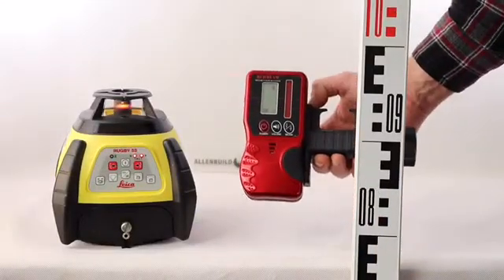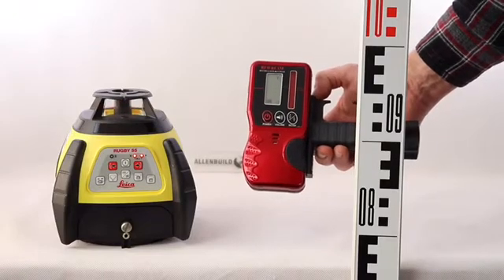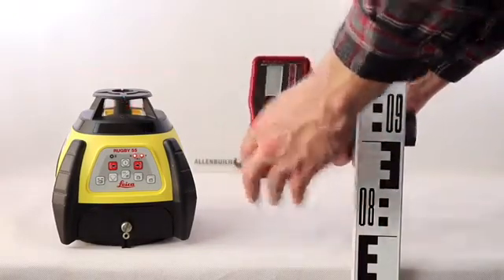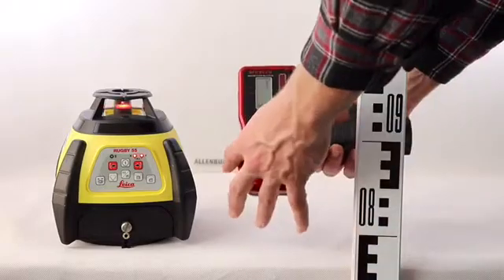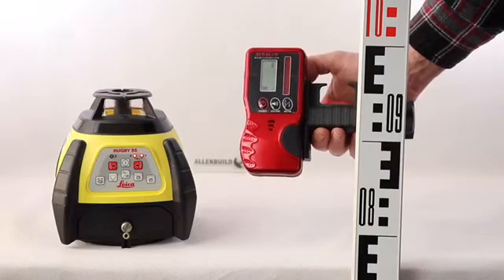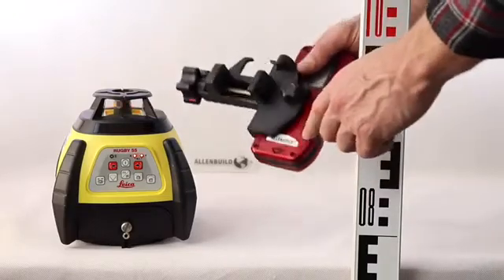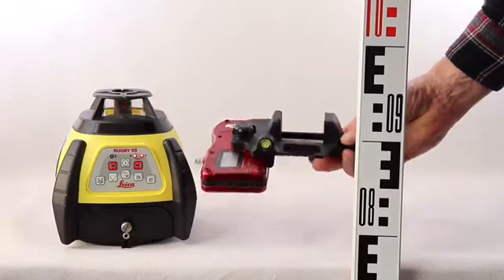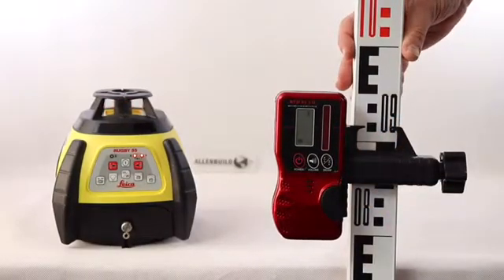Allenbuild Red laser receiver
A general purpose red laser receiver demonstration. For use with laser level. Allenbuild. AB red receiver.